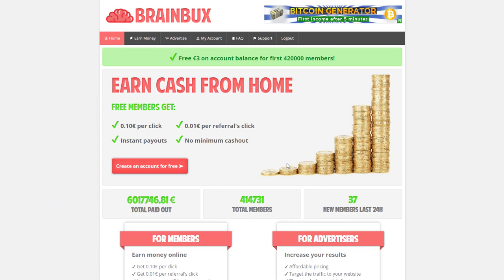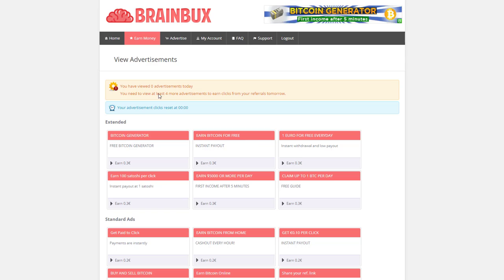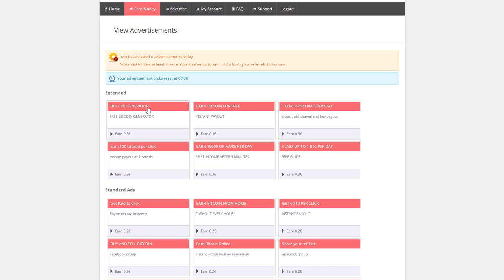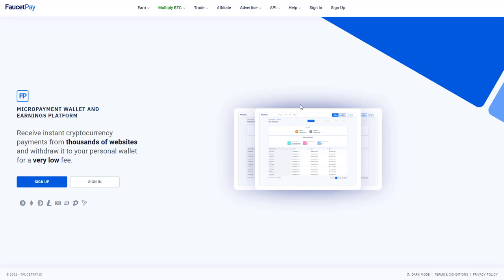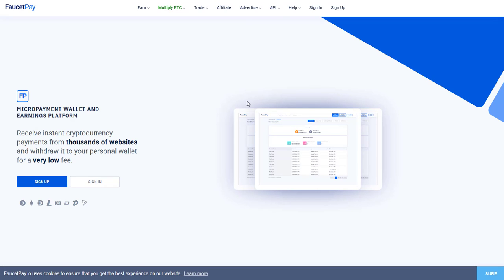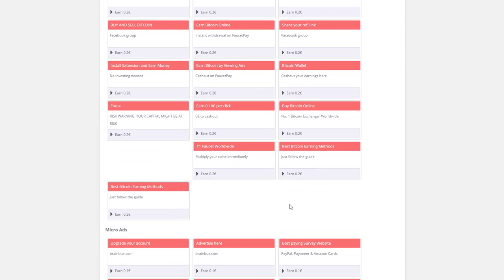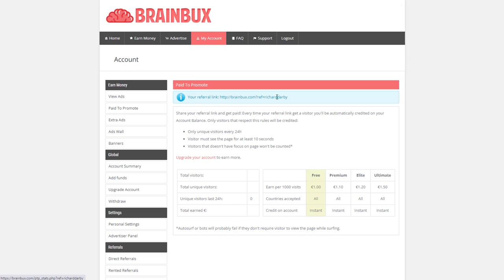Brainbux Review - Can You Really Make Money With This Site? 🔥Brainbux.com Honest Review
In my Brainbux Review, We are going to find out how much money you can make from Brainbux.🔥Click Here To Start Your Business

I'm going to show you the Brainbux platform and discuss if you can really earn money with their system.

Conclusion

This is website is a that you should stay away from as you will just end up wasting your time.
There are far better ways online to build a business and make money.

if you are interested in building a real business online click here for our free training.